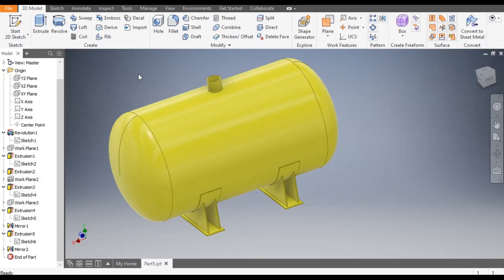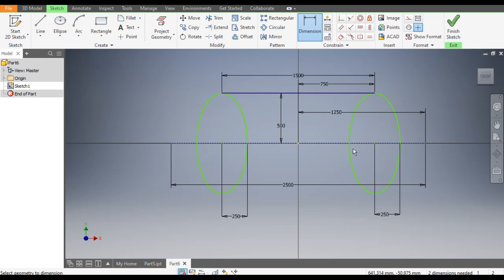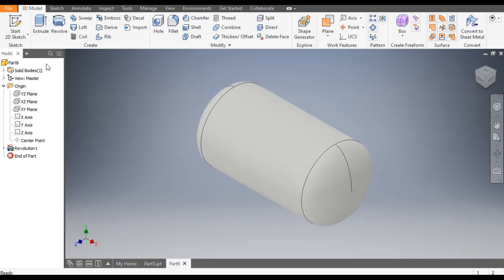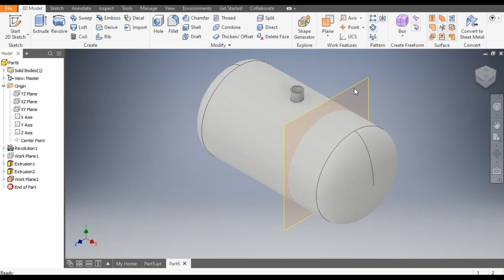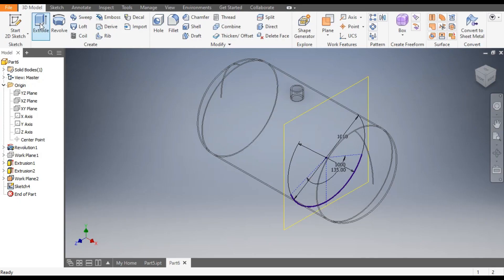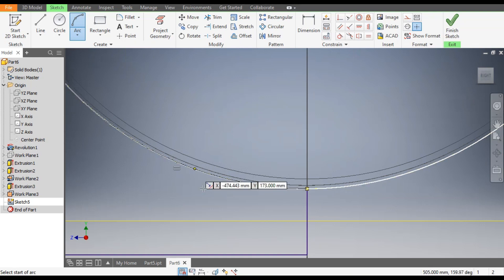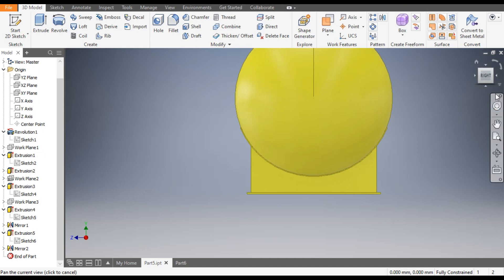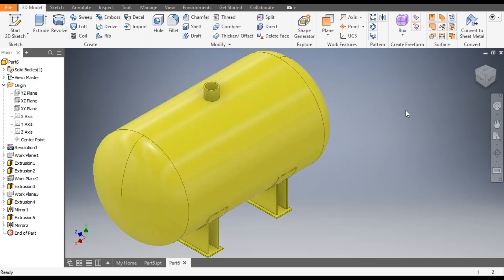Boiler Design in Autodesk Inventor || Autodesk Inventor 3d Drawings Tutorials || Inventor Cad 3d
Screw Conveyor Design & Calculations in Autodesk Inventor || Conveyors design || Inventor 3d drawing

Rocker Arm in Autodesk Inventor || Engine Part design in Inventor || Mechanical Engine || 3d Drawing